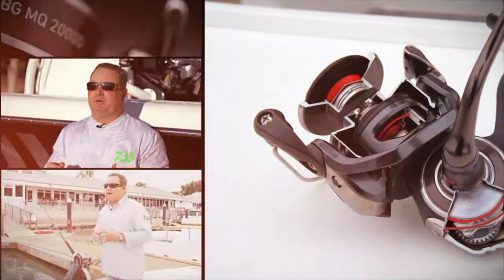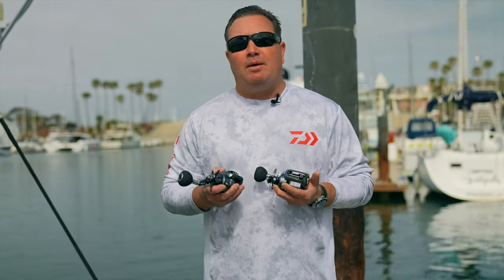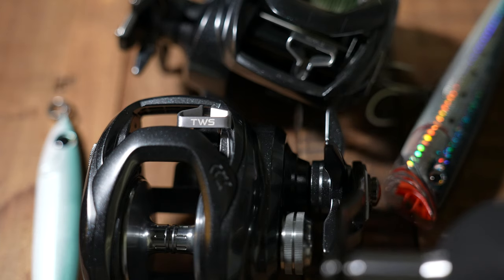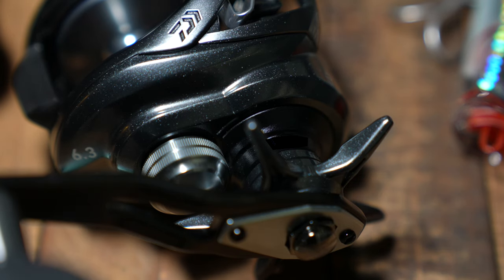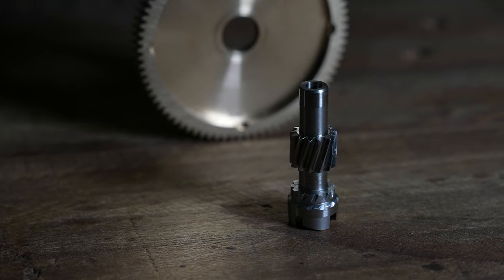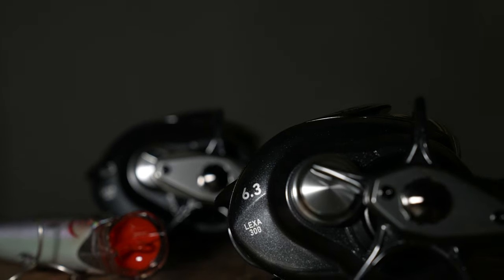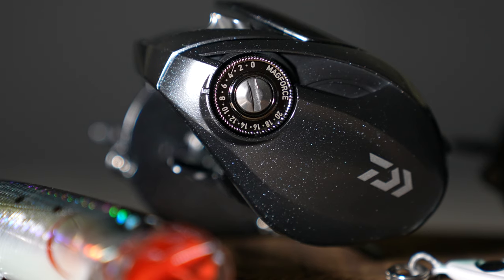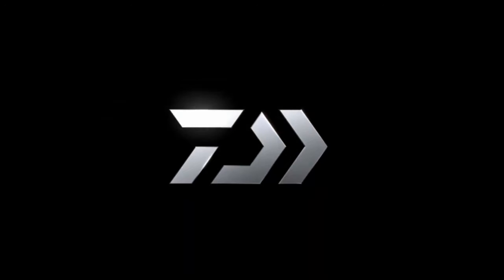Daiwa On Demand: The All New Daiwa 2021 Lexa TW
he battle tested Lexa line has been upgraded and reintroduced- the all new Lexa TW has arrived.

Complete with the features that have made the Lexa a staple in markets across the country,  now paired with our industry leading T-Wing System (TWS) for a lightweight, heavy duty bait casting reel in a class of it's own.

The reels feature a stainless steel Pinion Gear with a high grade brass gear, aluminum frame and side plate, and a swept Power handle with a custom EVA handle knob for maximum power and torque.

The Lexa has become a staple in the industry across many different fisheries, but the addition of our T-Wing System (TWS) will take your saltwater fishing to the next level.